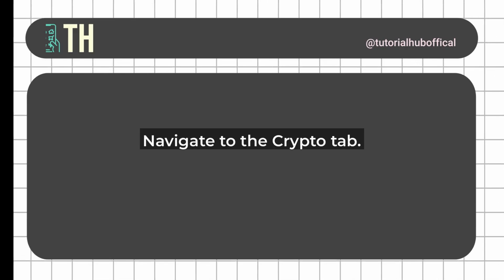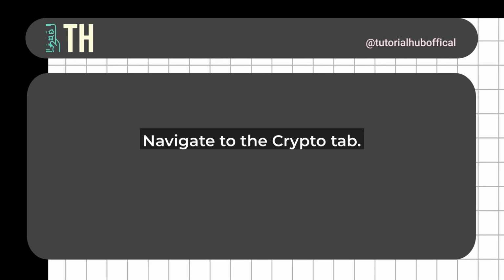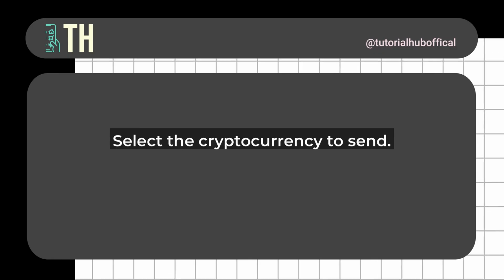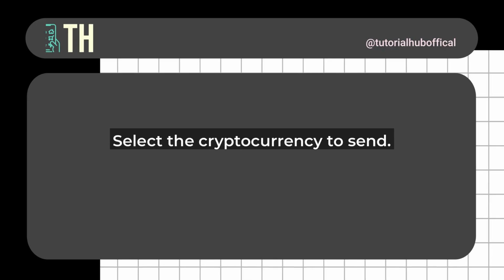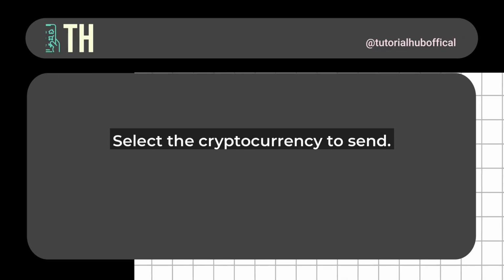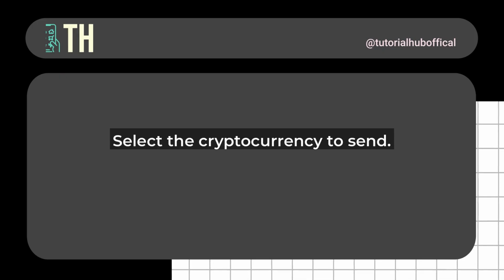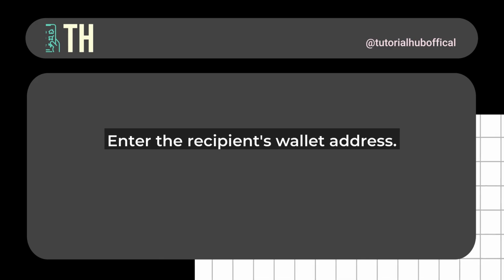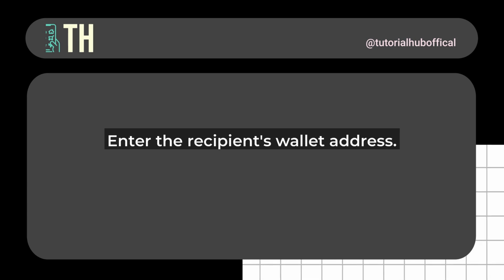How To Send Crypto From Robinhood Desktop 2025